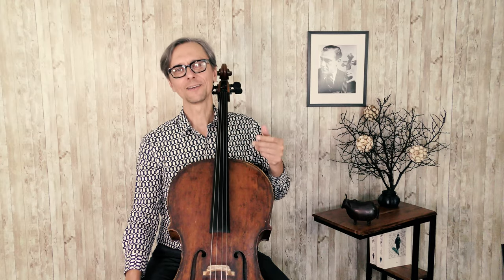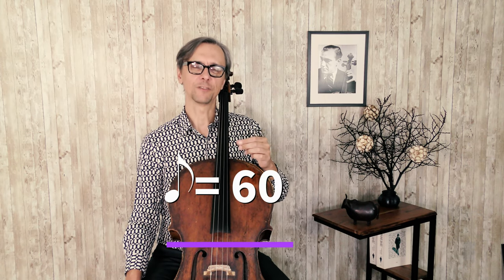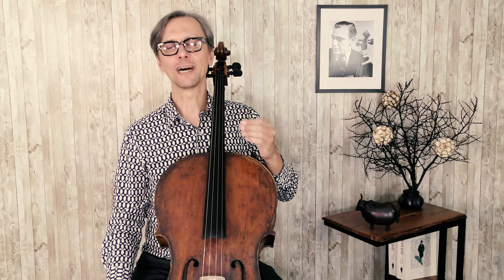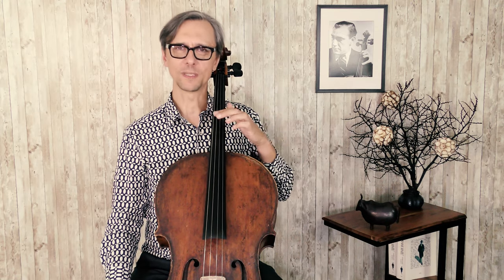How to Play Chromatic Scale | Dotzauer-Klingenberg Cello Method 201-202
This is a lesson how to play chromatic cello scale using exercises no. 201 and 202 from Dotzauer-Klingenberg Cello Method volume 3.
The purpose of Dotzauer-Klingenberg cello method is to provide a complete course of instruction how to play cello based on fundamental principles of cello playing. This is a set of free lessons for beginner and intermediate level cellists. These play along cello lessons cover all aspects of cello technique such as developing right hand skills to play legato, staccato, spiccato and detache. Left hand position, shifts, study of tenor clef and extensions. Working on these etudes with private cello teacher or with these cello video tutorials will help you to learn how to play cello, improve the left hand intonation accuracy, get confidence in making shifts and learning to play double stops. This cello tutor video is a perfect addition to a school orchestra or private cello teacher instructions.

Cómo jugar a escala cromática. Método de violonchelo Dotzauer-Klingenberg 201-202
Como jogar a escala cromática. Método Dotzauer-Klingenberg para violoncelo 201-202
반음계를 연주하는 방법 | Dotzauer-Klingenberg 첼로 방법 201-202
半音階の遊び方|ドッツァウアー-クリンゲンベルクチェロメソッド201-202

0:00 Intro
0:56 Exercise no. 202 in fast tempo
2:04 What is chromatic scale?
2:48 Chromatic scale in slow tempo eighth note = 60 BPM
4:01 Which fingerings to use in chromatic scale?
5:06 Chromatic scale in tempo quarter note = 60 BPM
5:46 Exercise no. 201
7:42 Exercise no. 202 in slow tempo quarter note = 40 BPM

Best way to learn cello without taking private lessons! Discover Cellopedia's cello courses, meticulously crafted to transform your musical journey from the comfort of your home.
What sets Cellopedia apart? These courses are led by Dr. Maxim Kozlov, experienced celloteacher with a rich background in both performance and education.

Products I am using in this video
Strings A and D
Strings G and C

Luigi Boccherini tier
K. Jowett, Y. Shure
Alfredo Piatti tier
T. Blair, I. Rebustini, K.Wong,  J. Dadoun
Jean-Louis Duport tier